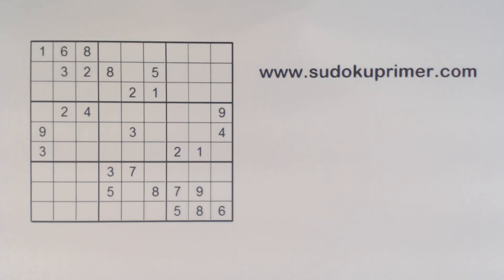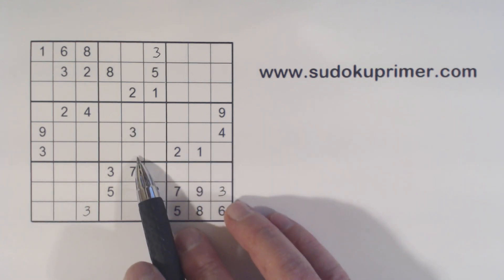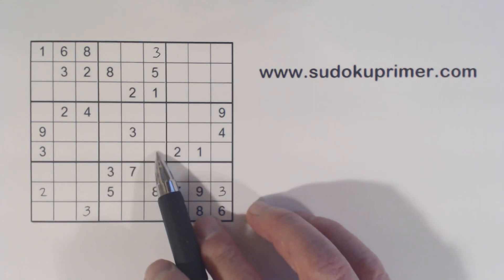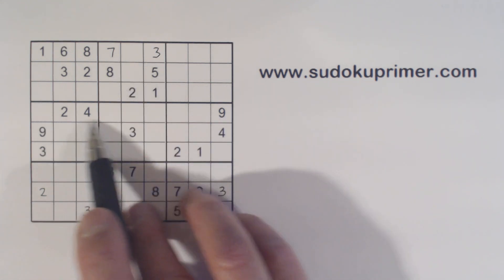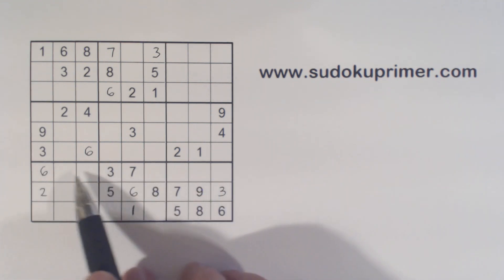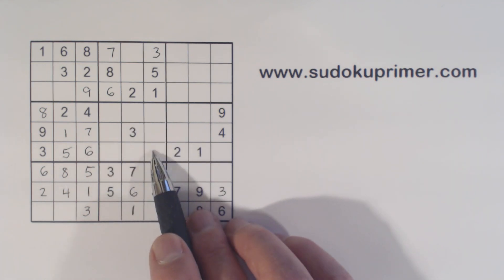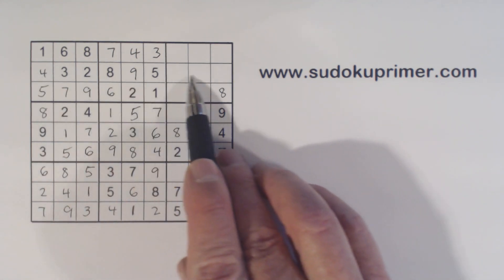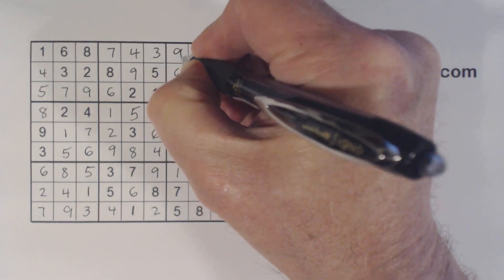Sudoku Primer 244 - Subscriber Request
This video solves a medium puzzle but the skill level on this one is misleading - it seems harder than a medium.  Thanks, Bill, for requesting this puzzle.

At one point we find two sets of twins in one box that help us move along.  This puzzle was fun to solve.